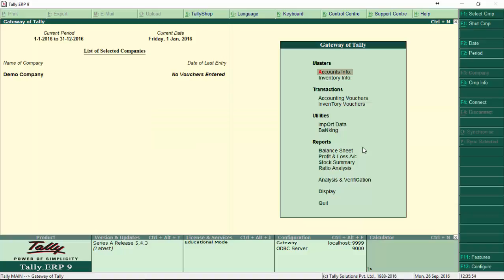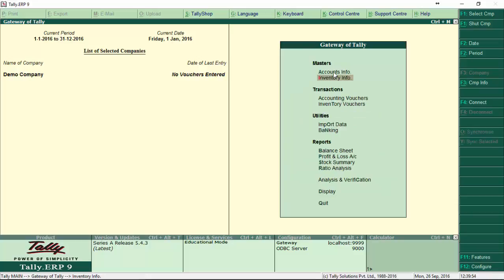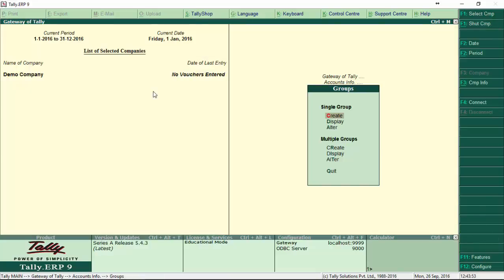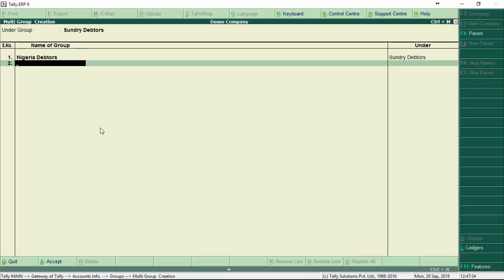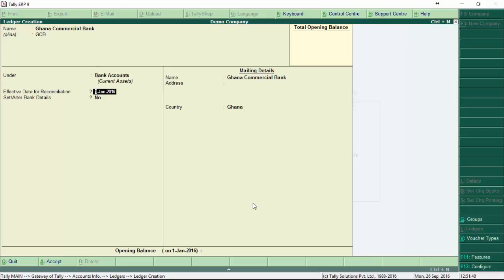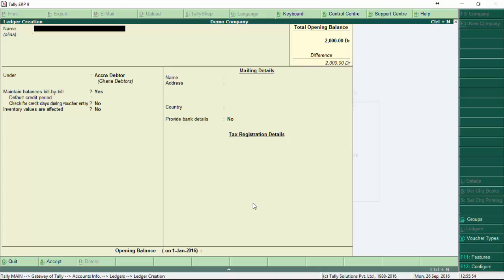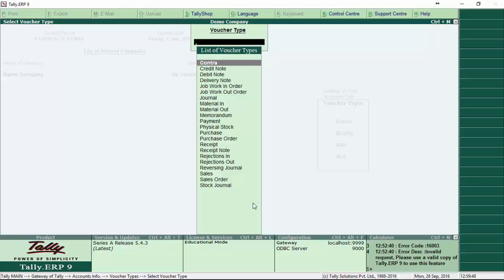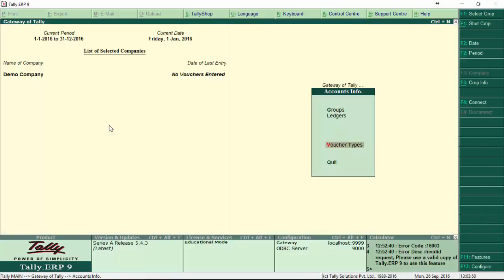Tally ERP9 - Creating Masters Part 1